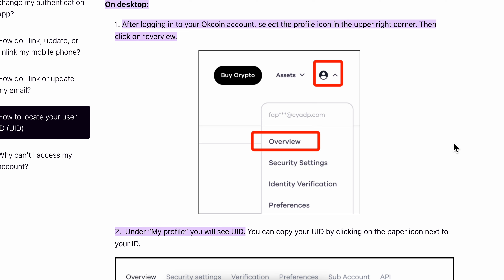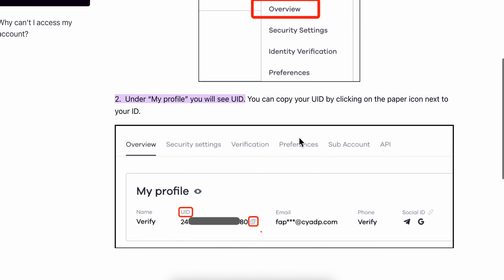HOW TO GET OKX UID | FIND OKX USER ID (2025)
HOW TO GET OKX UID

In this video we show you HOW TO GET OKX UID. If you want to know HOW TO GET OKX UID then this is the perfect tutorial for you.